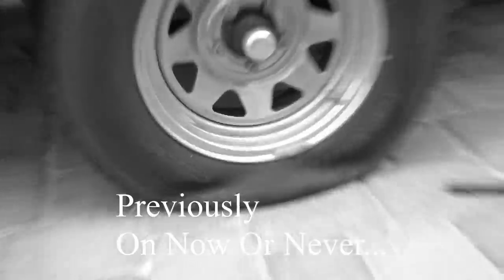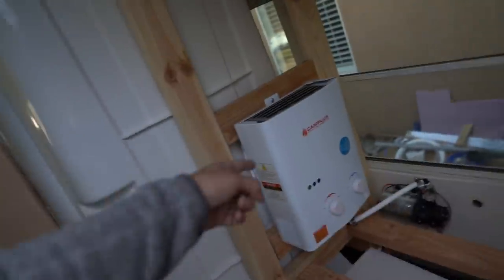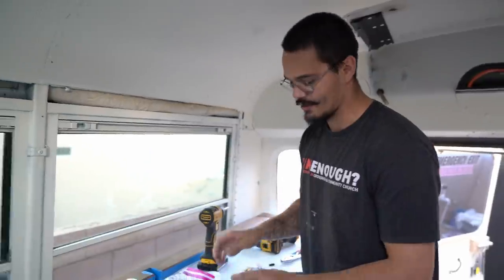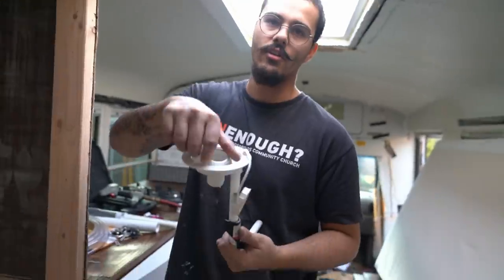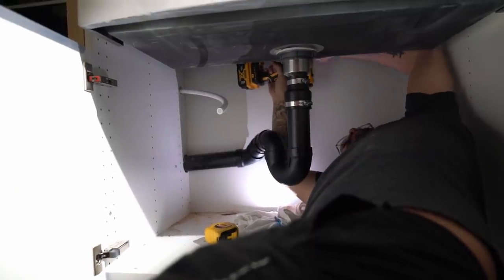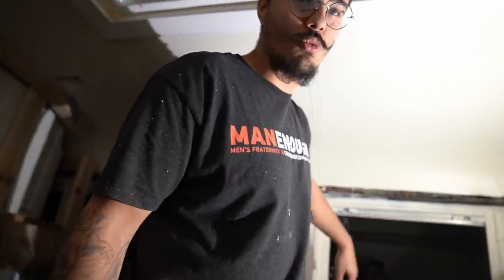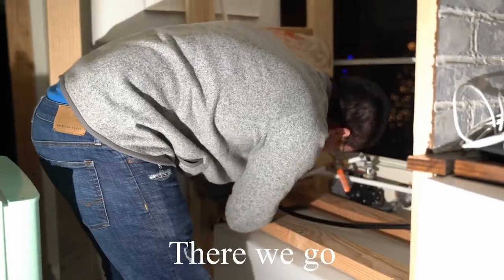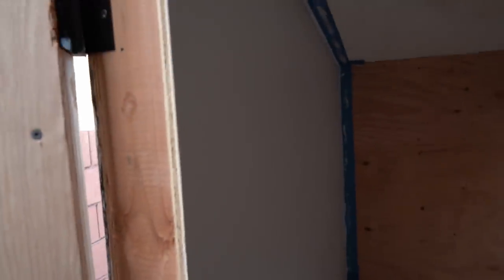We Finally Bought Flooring! | Skoolie Build (Ep.26)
⬇️Our Equipment! ⬇️

Restore us, O Lord God of hosts!
Let your face shine,
that we may be saved!
Psalm 80:19